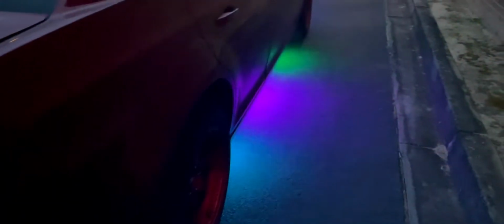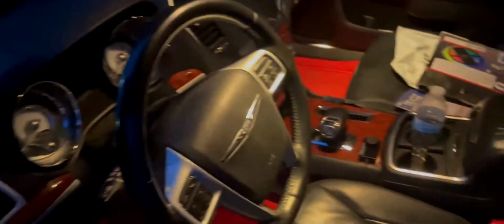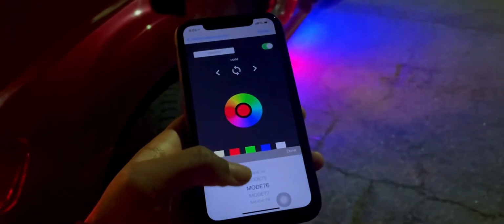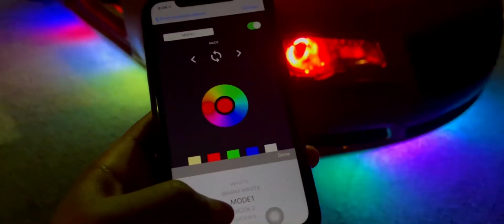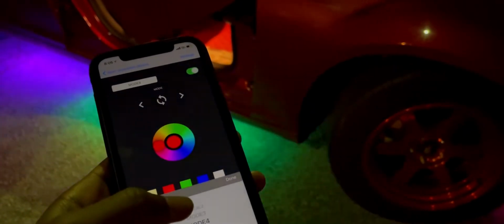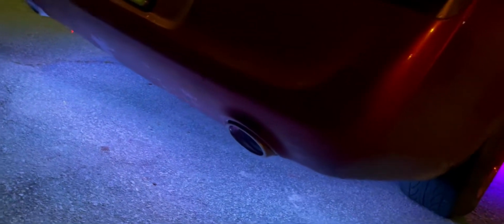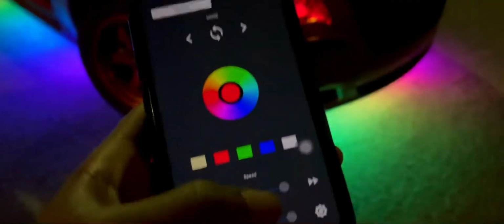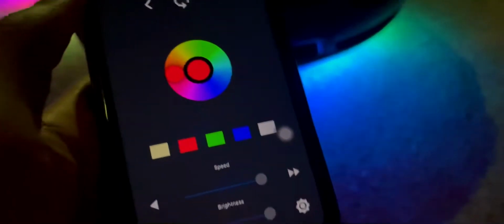I Put UNDERBODY LIGHTS On My Chrysler 300!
Lilmar finally purchases and installs underbody lights for his Chrysler 300. He bought the Dynamic Colorshift Bluetooth kit from Oracle Lighting. This was the same brand he had on his Camaro, and he explains why it’s his favorite!